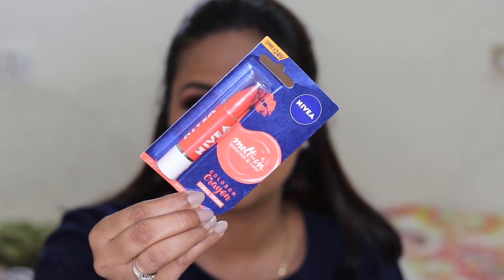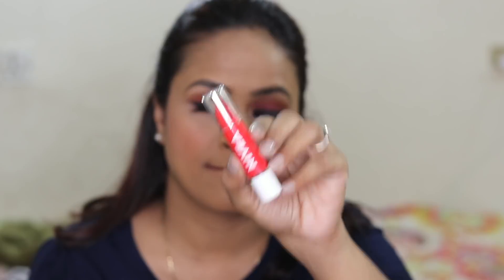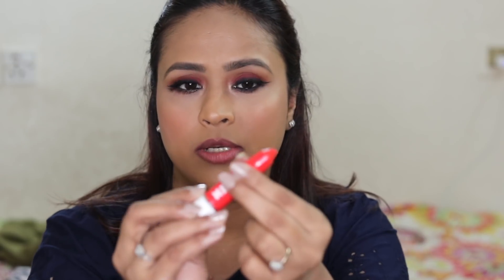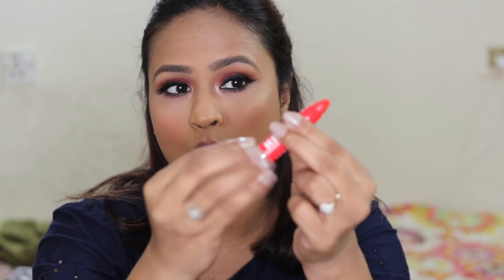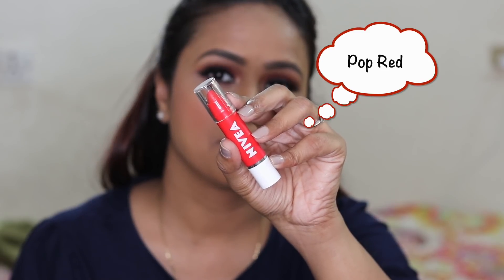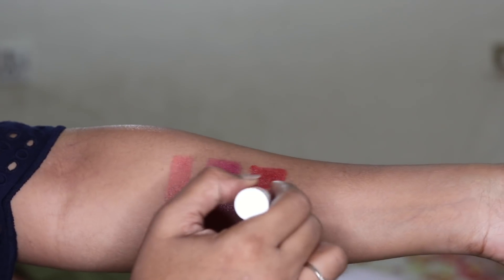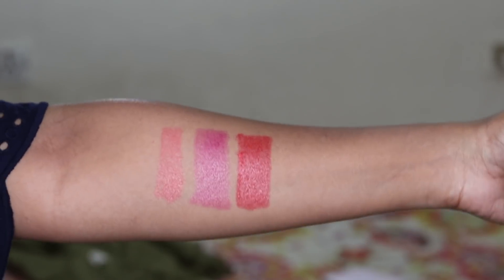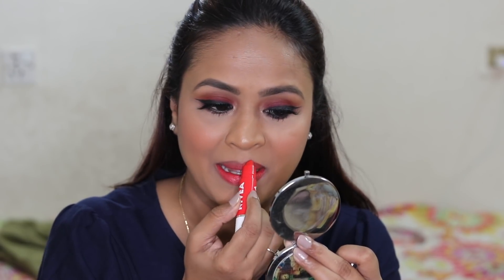Review & Swatches Nivea Coloron Lip Crayons | ALL SHADES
Shades Swatched -

Coral Crush
Hot Pink
Pop Red

Also Watch -